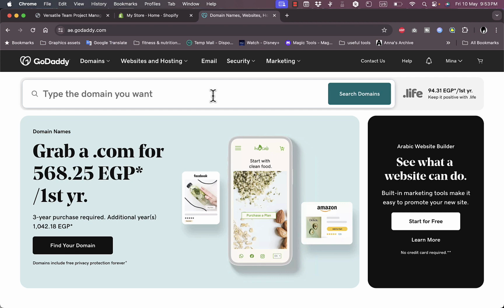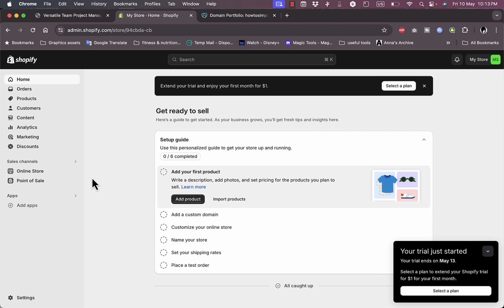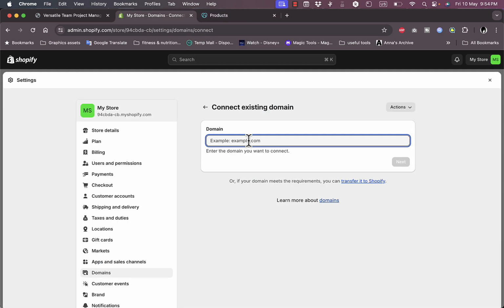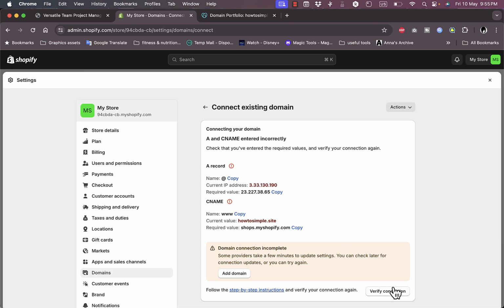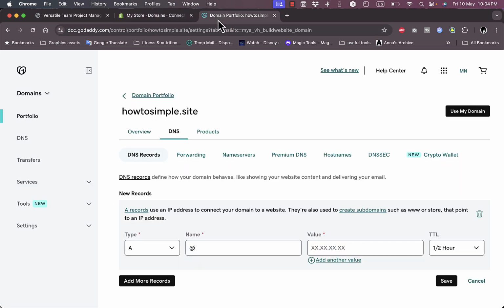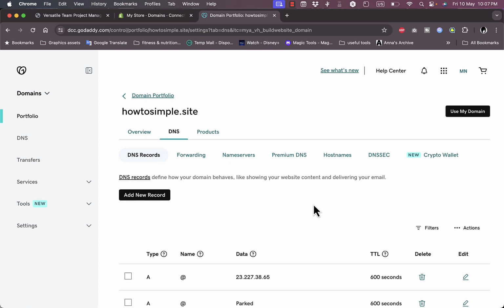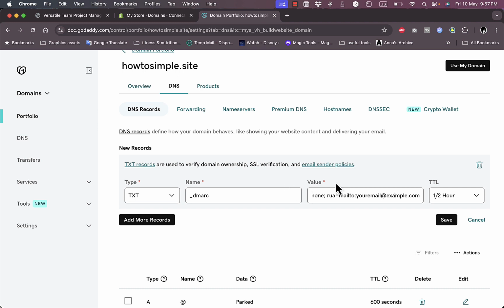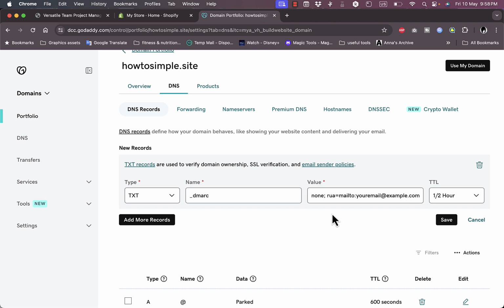How to set up a DMARC Record for Shopify Store | Full Configuration Tutorial 2026